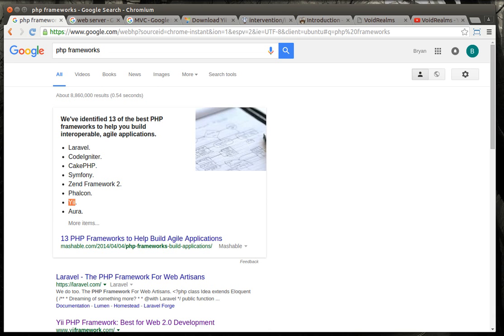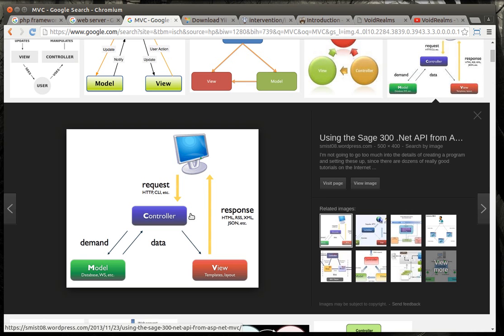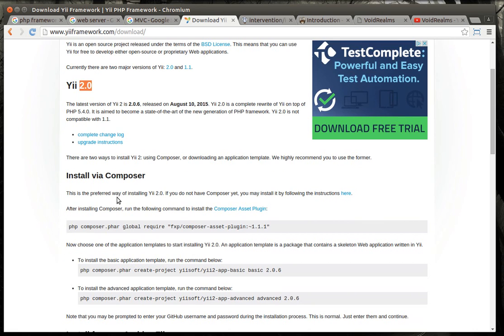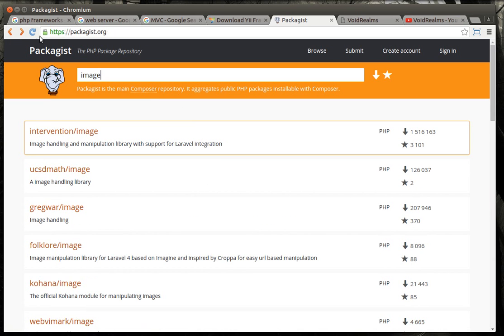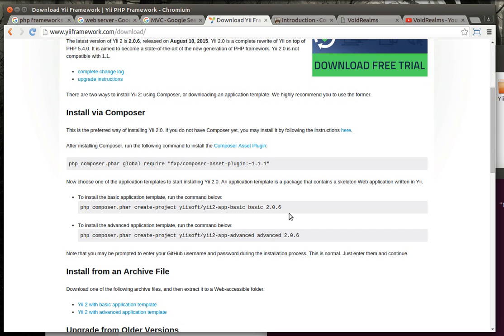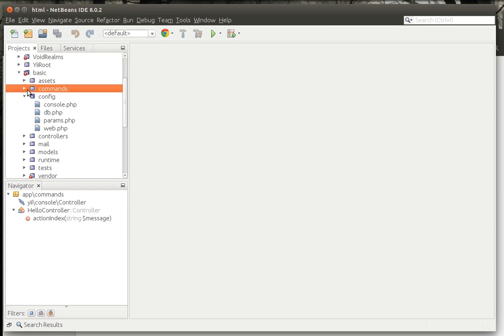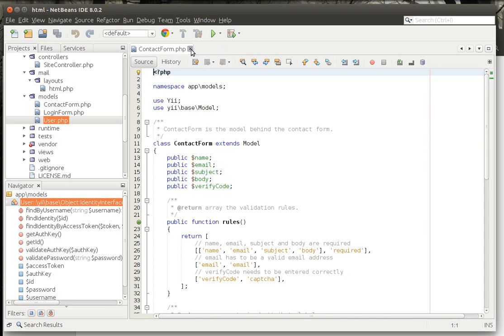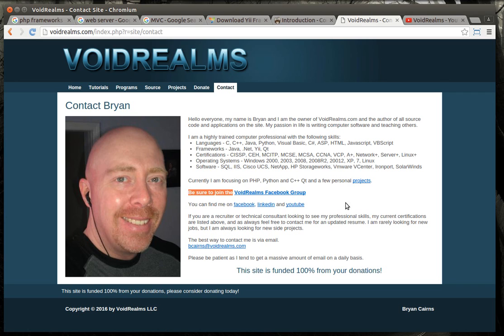Yii 2 - 1 Introduction to Yii2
An introduction to the Yii2 php framework